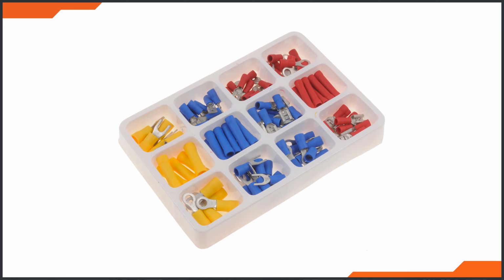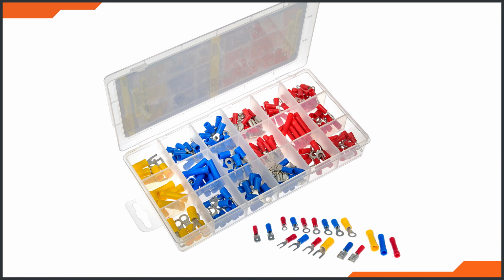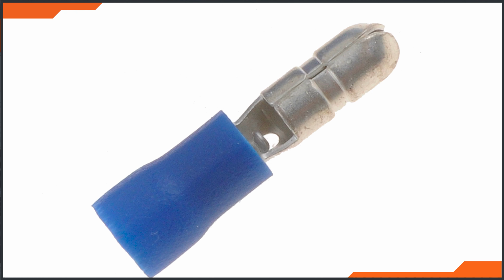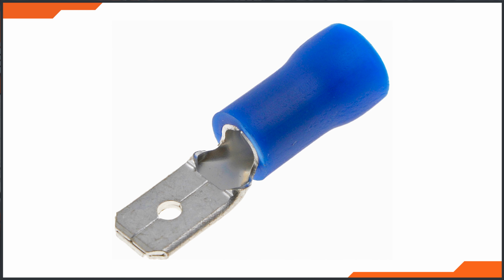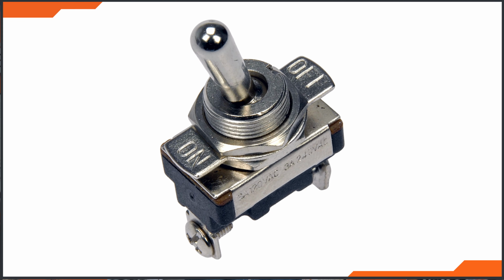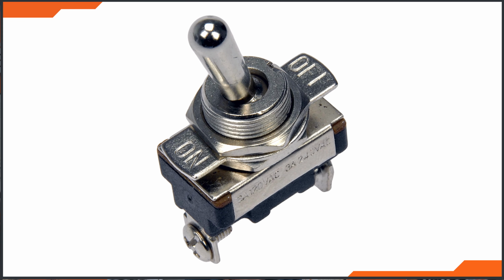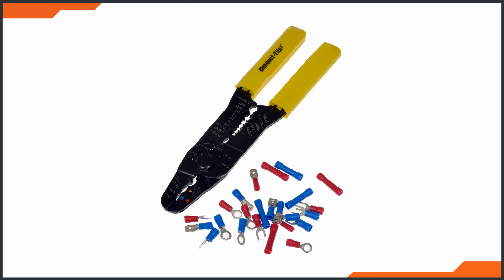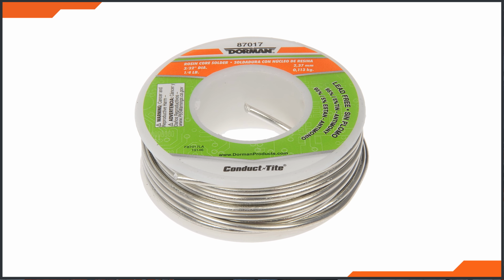Conduct-Tite Products | Counterperson Training from Dorman Training Center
This video is designed to help auto parts sales representatives better understand the Conduct-Tite line of automotive repair solutions so they can better solve their customers' problems.

Never miss a new solution. Sign up for our new product announcements and other email newsletters